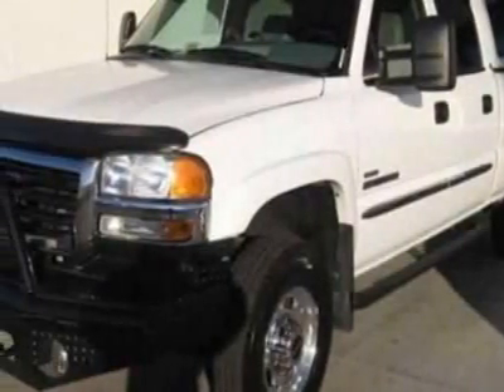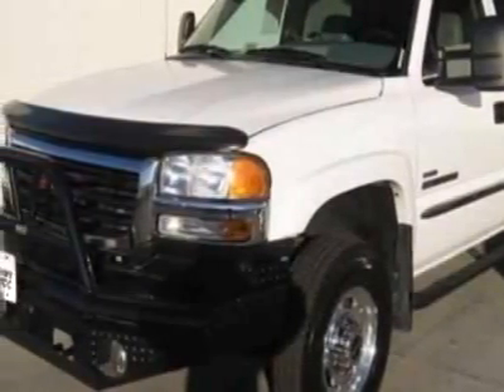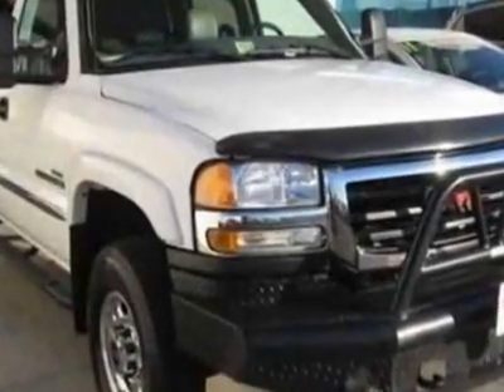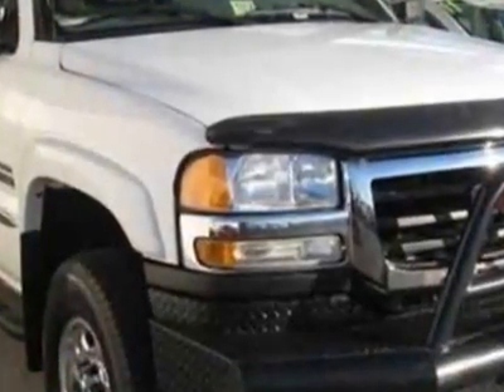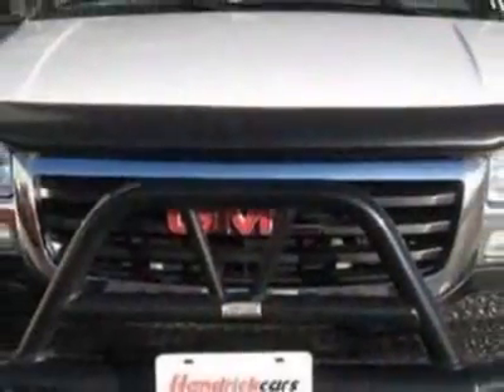2006 GMC Sierra 2500HD SLT Truck - Norfolk, VA